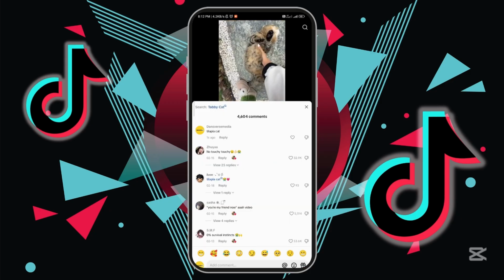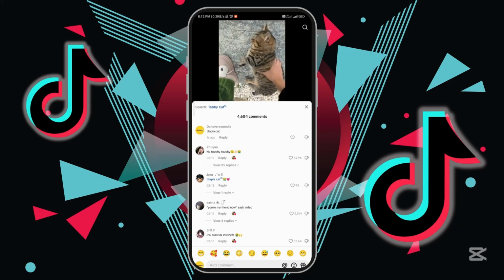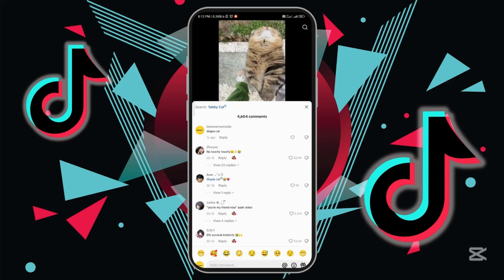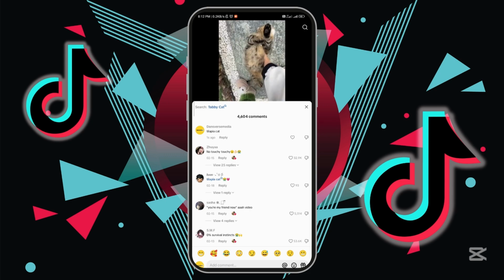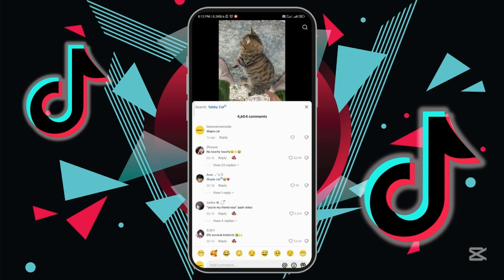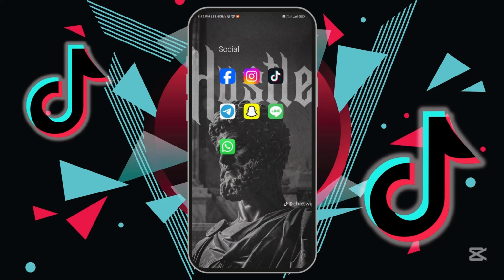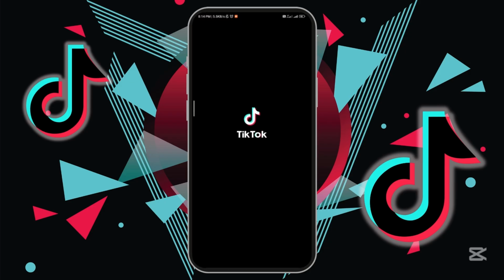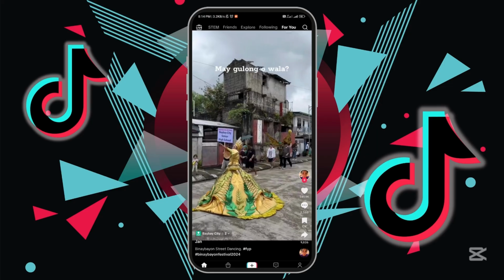How To Do Blue Comment On TikTok 2025 | Blue Comment Tutorial (UPDATED)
In this updated 2025 tutorial, I’ll show you how to do the blue comment trick on TikTok that everyone’s talking about. Blue comments appear highlighted and clickable, often linking directly to another video or profile. Whether you’ve seen creators using it in replies or pinning it under viral posts, I’ll walk you through how to create your own blue comment using TikTok’s built-in tools and formatting tricks. This works on both Android and iPhone with the latest TikTok update.